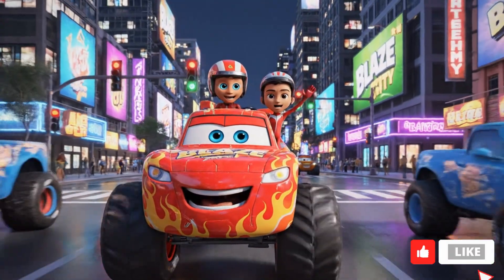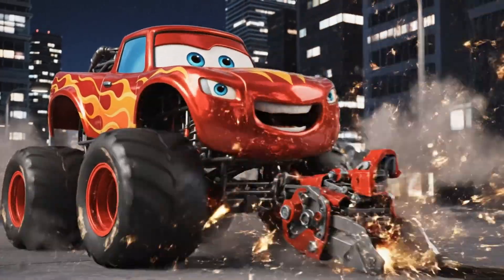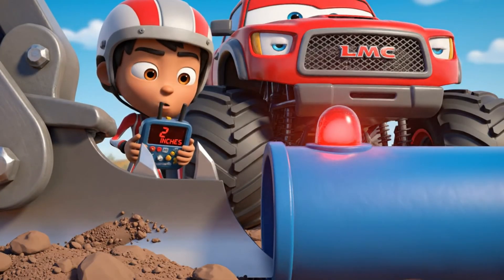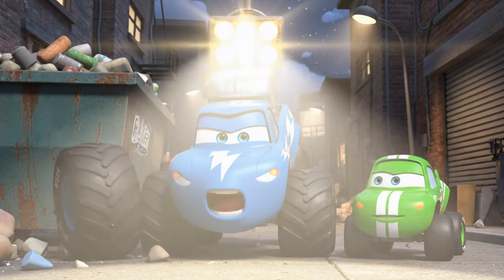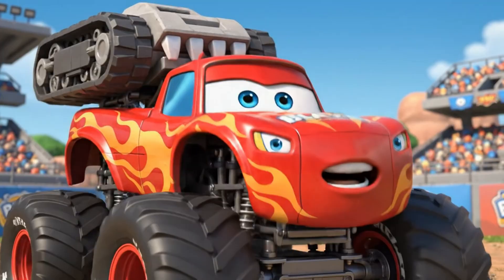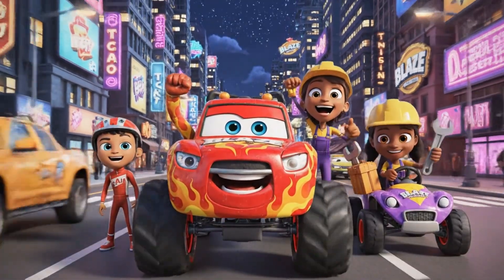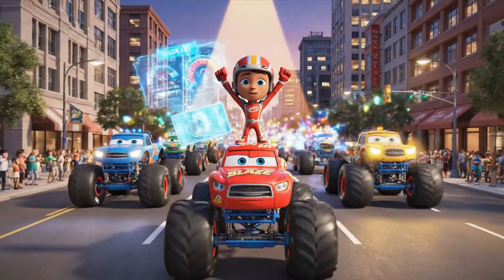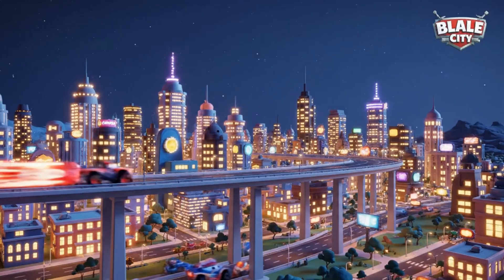Blaze Monster Machine - FULL Episode | The Great Axle City Blackout! ⚡ Trencher Rescue & STEM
Uh-oh! A sudden blackout plunges Axle City into darkness! When a main underground power line snaps beneath the thick concrete sidewalks, it's up to Blaze and AJ to save the night. To fix the break and restore the lights, Blaze must make a precision transformation into a Mega Trencher to slice through the solid pavement.
Kids will discover Circuitry (Closed Loops), Mechanics (Torque & Cutting Force), and Engineering as Blaze transforms, calculates, and digs to save the city from total darkness. This full episode blends high-stakes construction action with educational cartoons perfect for preschool and early learners.
What kids learn (STEM Highlights):
• Circuitry: How electricity flows in a closed loop and why a break causes a blackout.
• Mechanics: Understanding torque and cutting force to slice through hard concrete.
• Engineering: Planning a trench route to avoid underground obstacles like water mains.
• Life Skills: Community service, problem-solving under pressure, and safety.
Story beats:
• Axle City enjoys a bright evening until the lights suddenly go out!
• Gabby identifies the broken power line buried deep under the sidewalk.
• Standard tools can't break the hard concrete.
• Blaze transforms into the Mega Trencher (Engineering).
• Blaze encounters a high-pressure water main blocking the path (Math/Geometry).
• The cable is laid, and the city lights flicker back to life!
Perfect for: parents and teachers seeking kids cartoons, learning videos, and STEM for kids with beloved characters: Blaze, AJ, Gabby, and the Monster Machines.